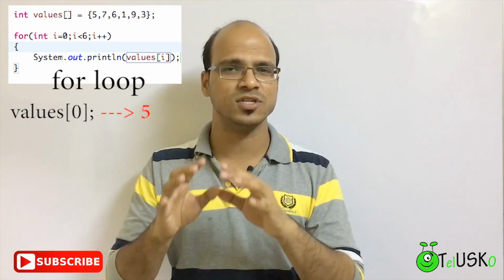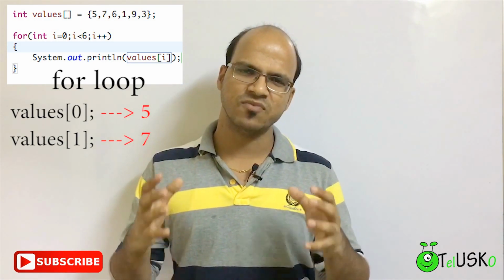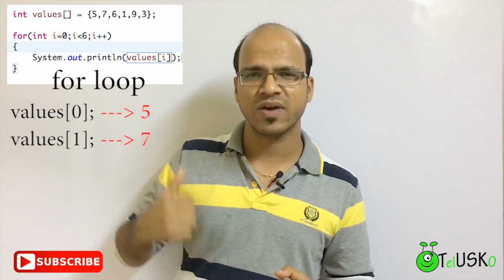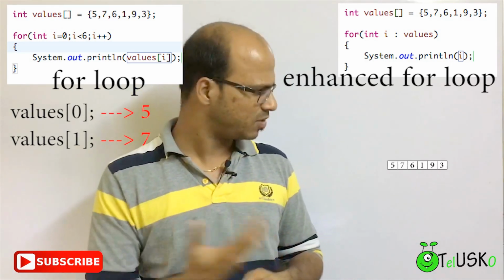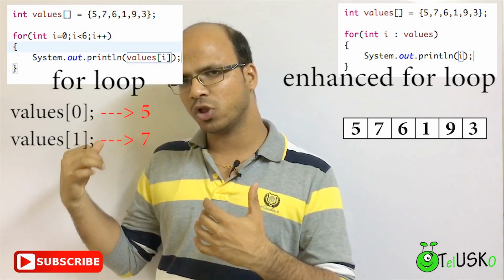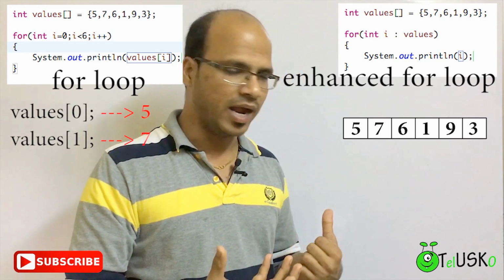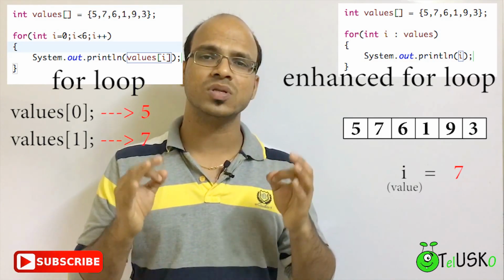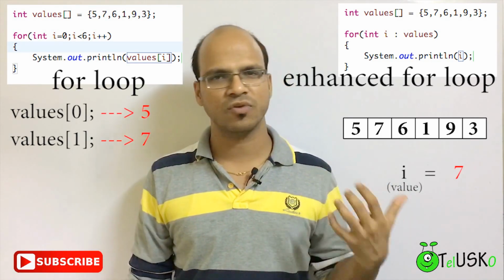6.4 Enhanced Forloop Tutorial Theory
In this tutorial we will see why we need enhanced for loop . This video is about the theory for enhanced for loop. In futher videos we will also see implementation part. In enhanced for loop we dont mention the index number unlike we do in for loop. we will see how to fetch variables in enhanced for loop.